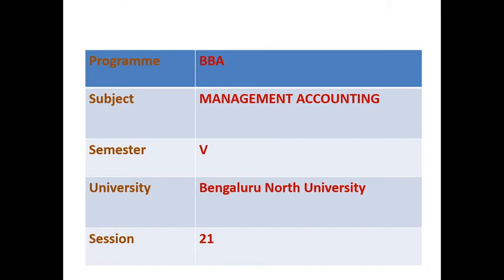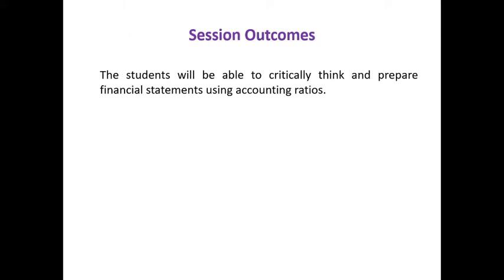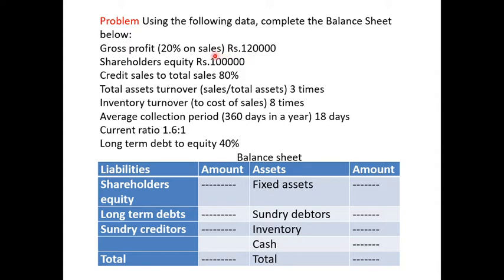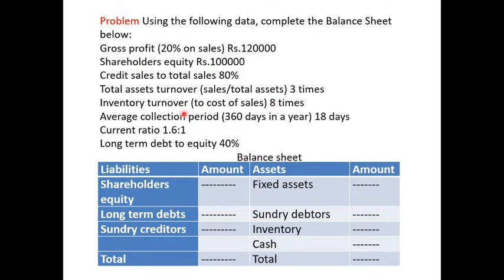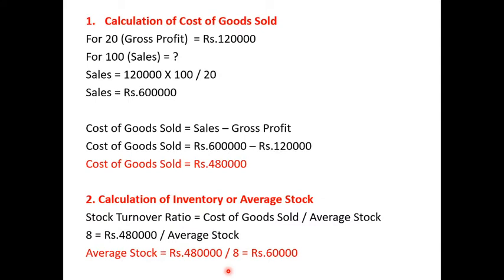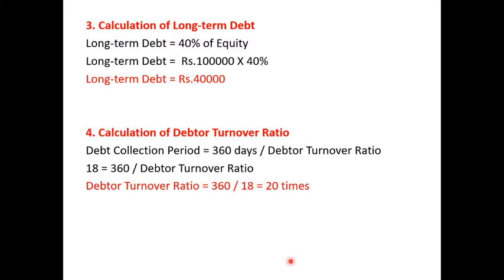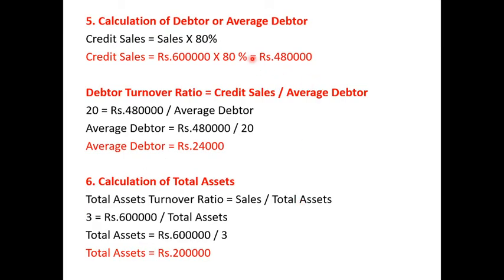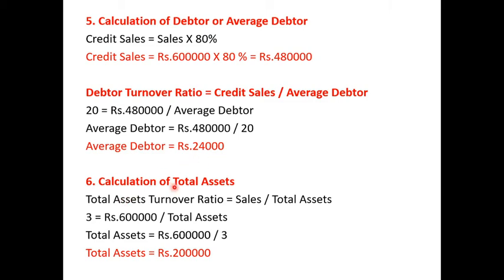Management Accounting S21